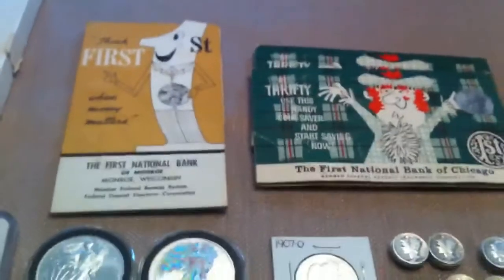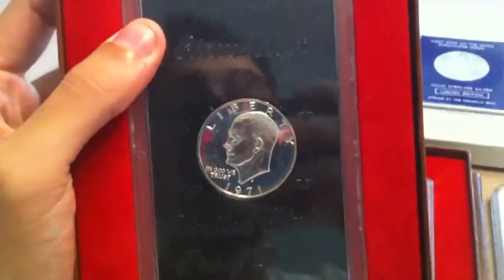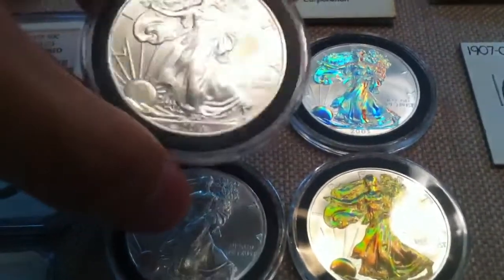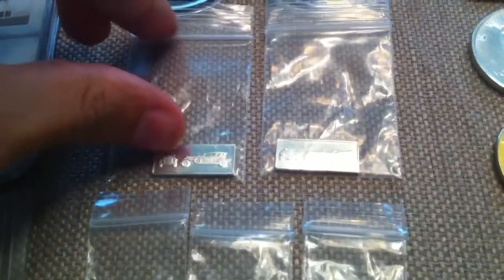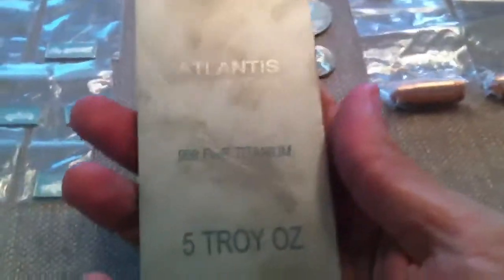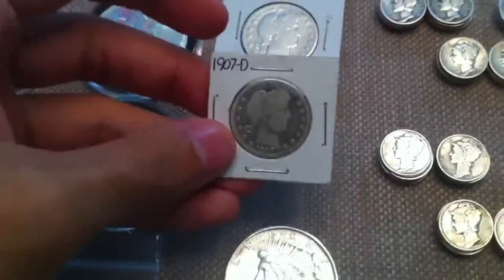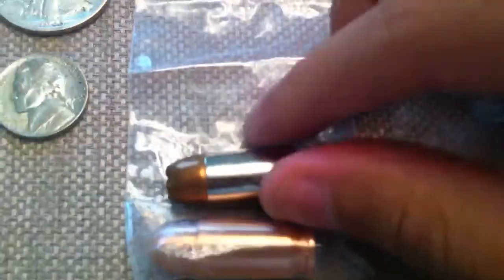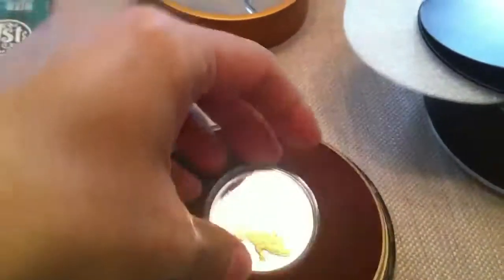Silver Pick-Ups!!! (June 2013)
More precious metals